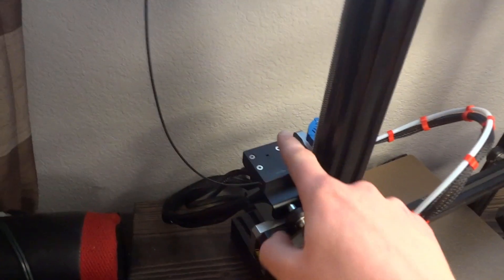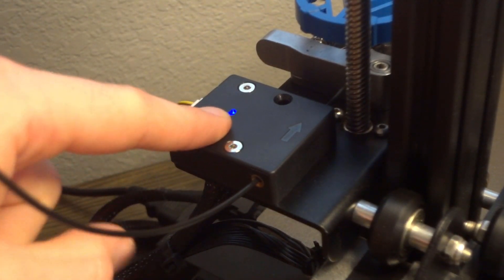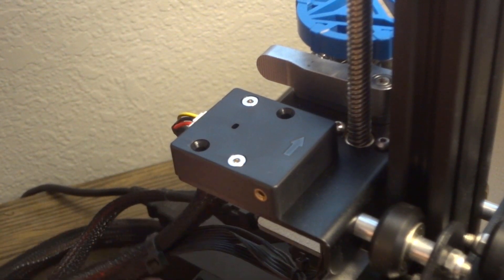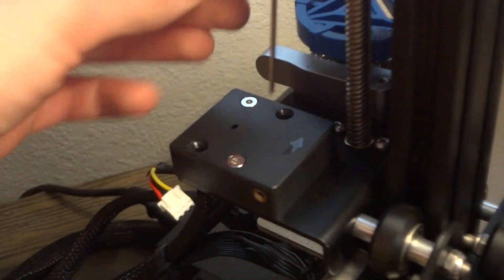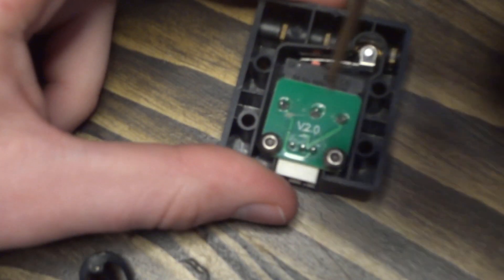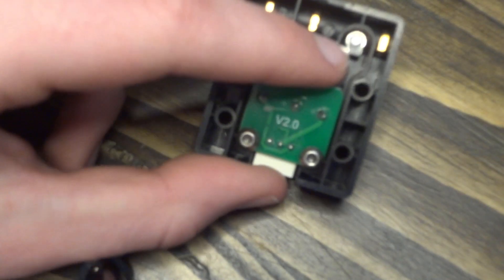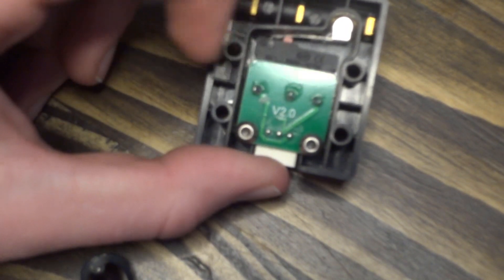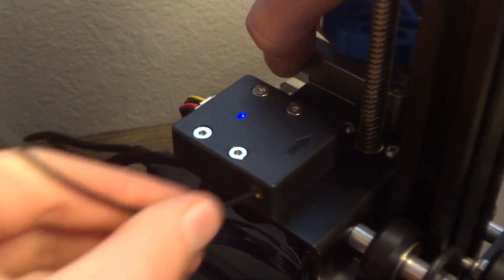Ender series Filament Runout Sensor Easy Fix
In this video I go over a quick and easy fix for the ender 3, ender 3 pro, ender 3 v2, and ender 5 filament runout sensor. This fix requires no materials or tools that don't come with the printer and takes no more than 3 min.